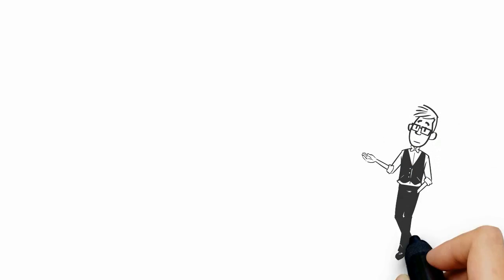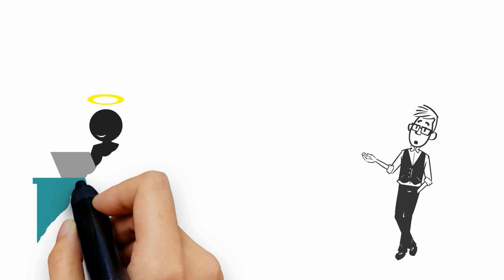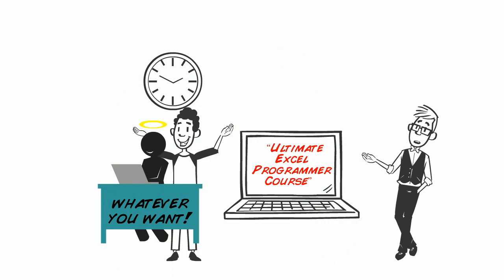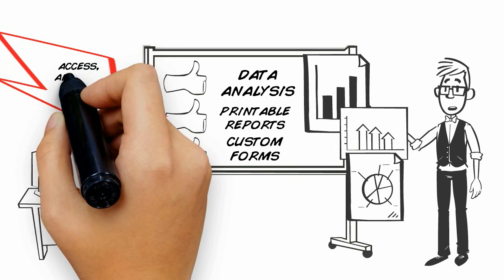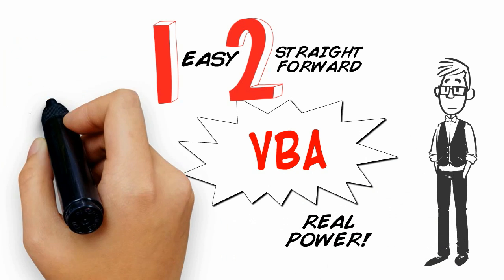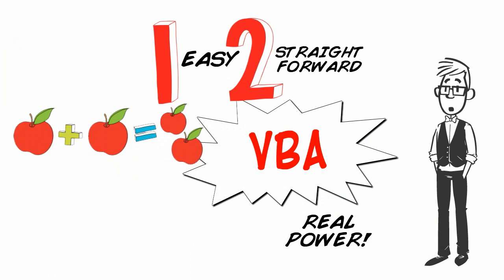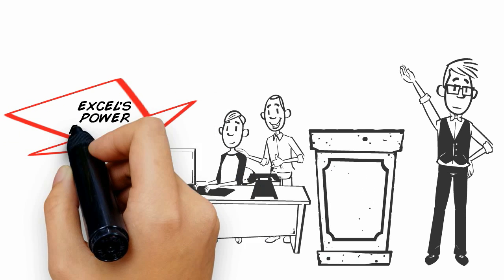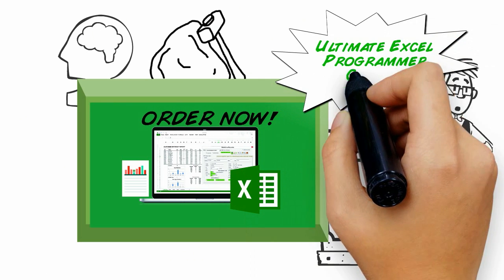Ultimate Excel Programmer Course - New PROMO Video